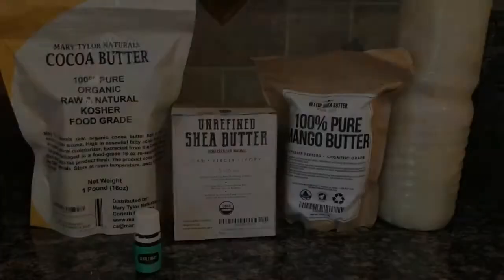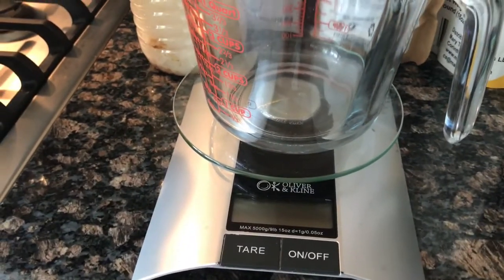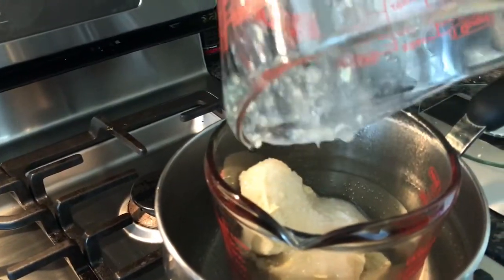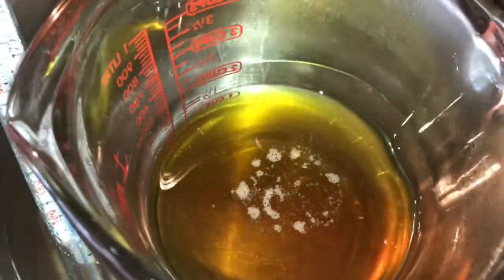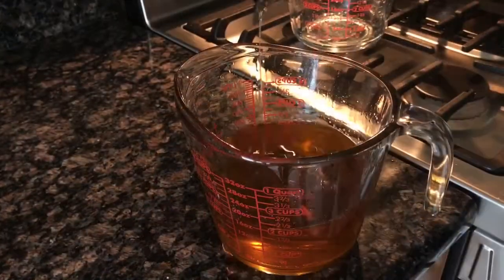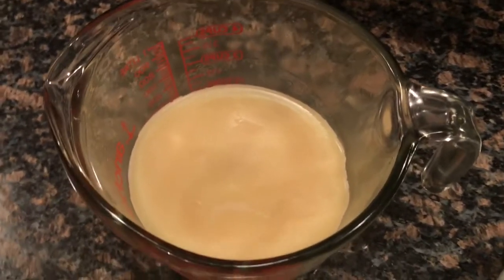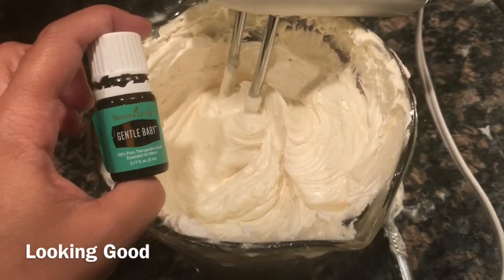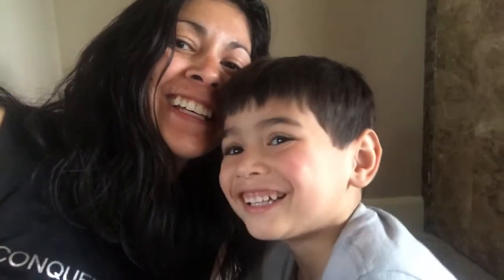How to make Moisturizing Body Lotion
DYI Extra Moisturizing Lotion
Ingredients:

Directions:
1.) ADD ALL TOGETHER AND MELT IN A DOUBLE BOILER
5oz Shea Butter
5oz Cocoa Butter
4oz Coconut Oil
2.) ADD 4oz Mango Butter into the above melted ingredients and stir until melted
3.) Cover and Place in the Freezer for an hour or two
4.) Take out of Freezer and Whip all Ingredients
5.) Place your Lotion in 8oz Containers

Just in case your wanting essential oils at wholesale price, which is highly recommended, get the premium starter kit that comes with a diffuser and 12 life changing oils at a discounted cost.  Instead of paying retail your now paying wholesale.  Do not forget to get on essential rewards which will give 10% back on your order by adding the Thieves Kit to essential rewards.

Leave a comment on any questions or ideas on other videos you would like me to do.